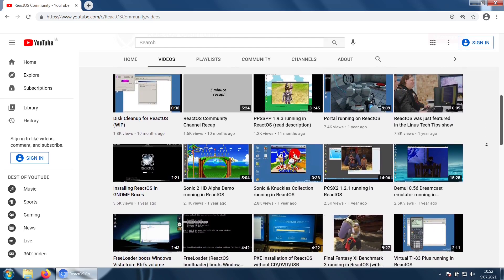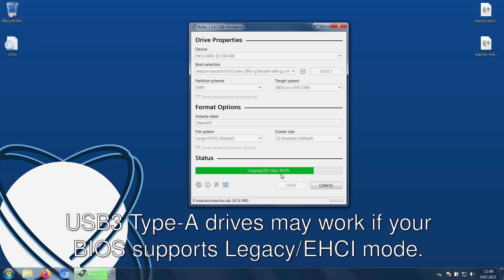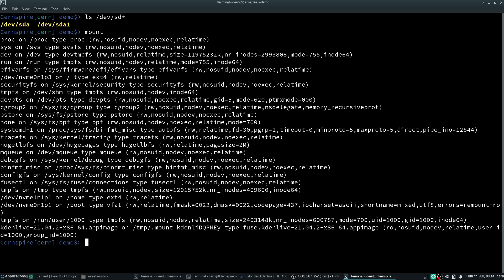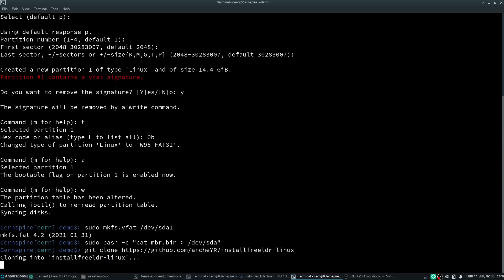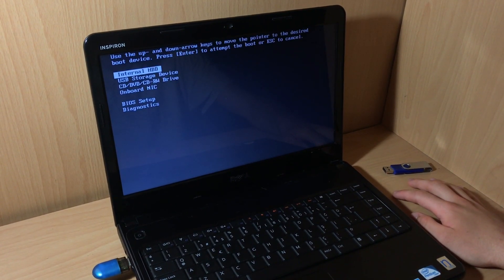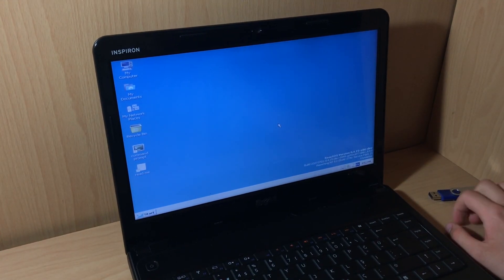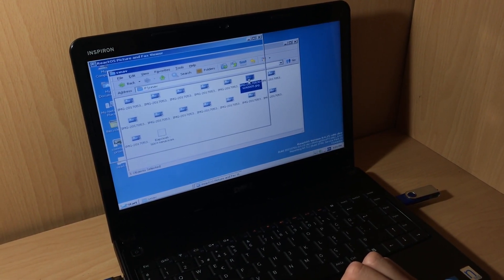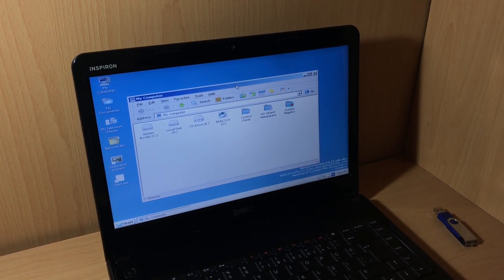The Ultimate USB Booting Guide (0.4.15+) (For Win+Linux)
In this video, we will show you how to create a bootable USB drive for ReactOS 0.4.15 and newer for both Windows and Linux using tools like Rufus and dd. This tutorial will also show you how to lazily make a Ramdisk in Windows and properly in Linux.

Timeline:
0:00 Intro
0:34 Windows (Rufus)
1:15 Windows (Lazy Ramdisk)
1:49 Linux (dd)
2:14 Linux (Ramdisk)
3:28 LiveUSB Demo

Video by ReactOS Media Group. As of the moment of uploading this, we are (in no particular order): Illen, hacker420, The_DarkFire_, Cernodile, Andrei “thetechdog” Ionel, Carlos S. M., Can Taşan (ctasan).